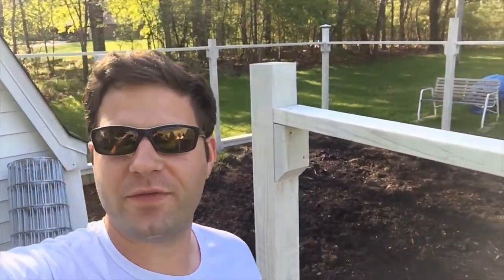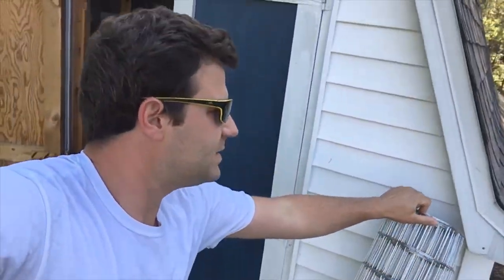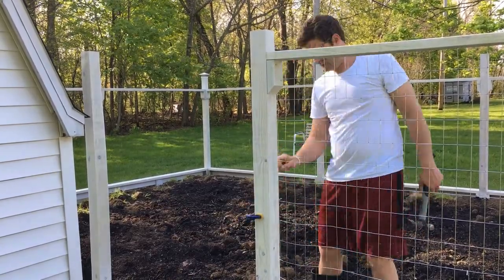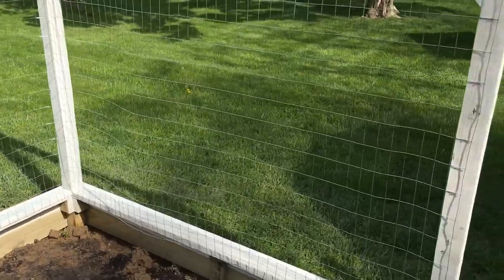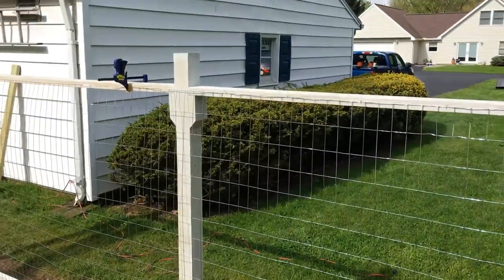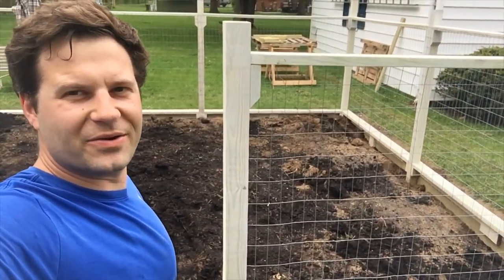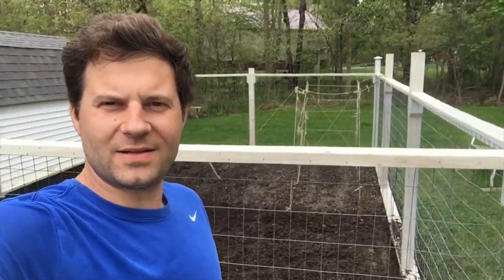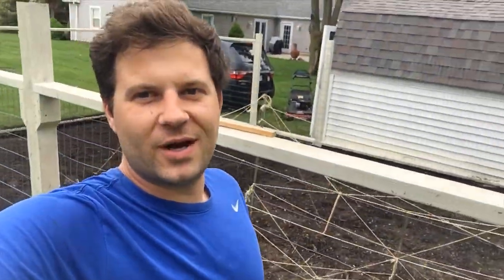Garden Fence Part 3